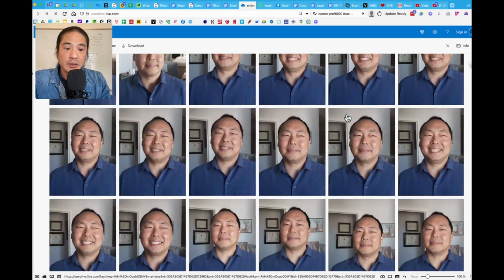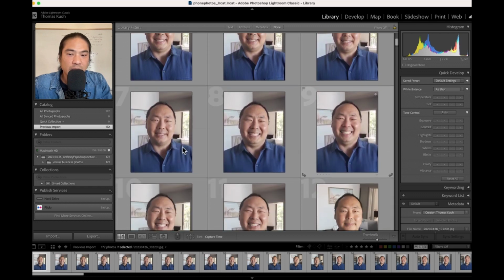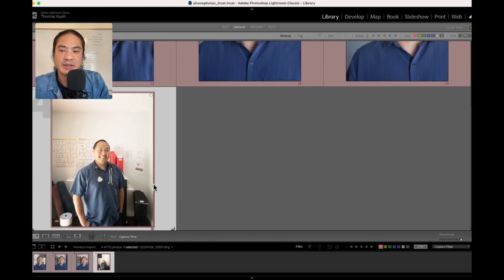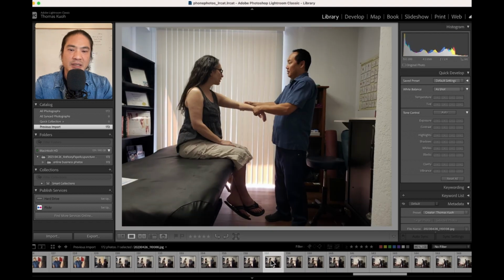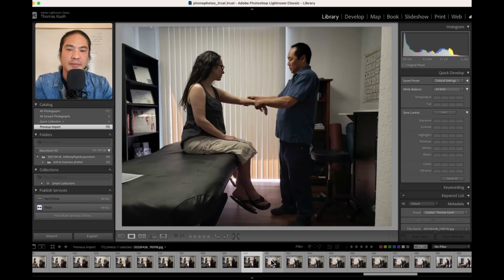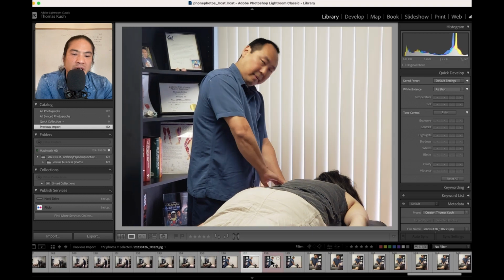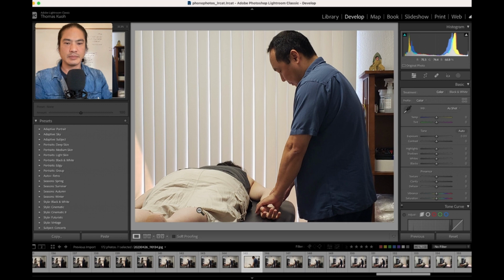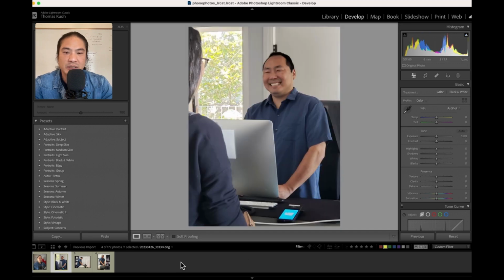DIY Photography for Business - Module 5.1